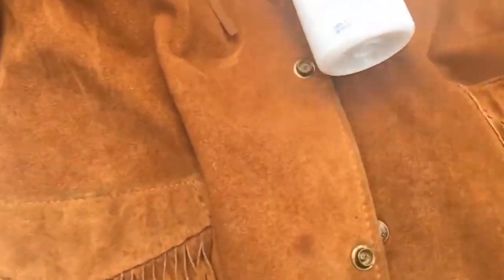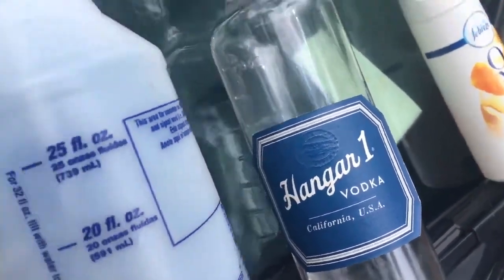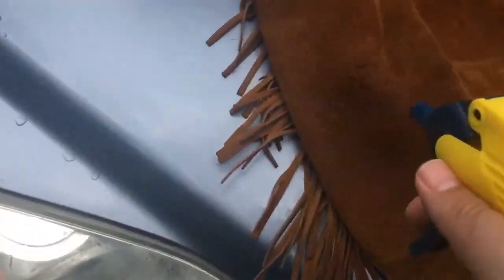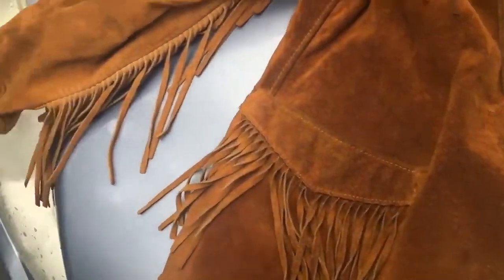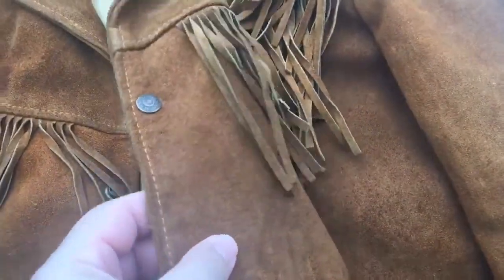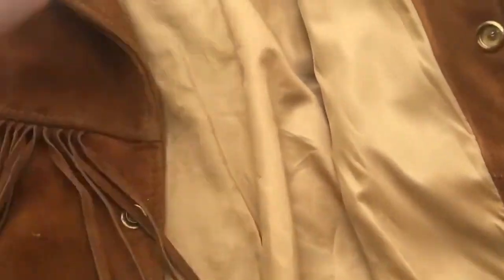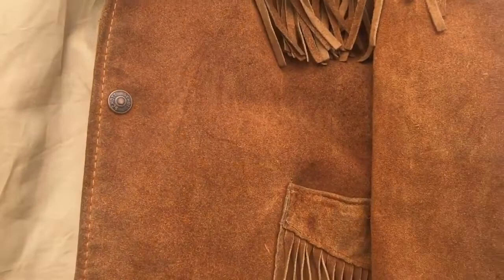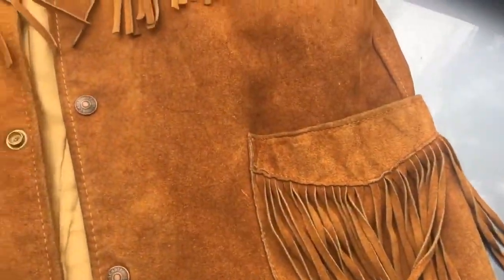How to get Cigarette Smell out of Leather Jacket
Removing cigarette smell from a leather jacket can be challenging, but it's definitely possible with the right approach. Here are some steps you can follow to help eliminate the odor:

Air Out the Jacket:
Begin by taking the leather jacket outside and hanging it in a well-ventilated area. Leave it there for a few hours to allow fresh air to circulate and help dissipate the smell.

Baking Soda:
Sprinkle baking soda liberally on the inside and outside of the jacket. Baking soda is excellent for absorbing odors. Leave it on for several hours or overnight, then gently brush or vacuum off the baking soda.

Activated Charcoal:
If the smell persists, you can place activated charcoal inside the jacket. Activated charcoal is highly effective in absorbing odors. Leave it inside the jacket for a day or two, then remove and air out the jacket again.

Vinegar Solution:
Mix equal parts of water and white vinegar in a spray bottle. Lightly mist the inside and outside of the jacket with this solution. Vinegar can help neutralize odors. Allow the jacket to air dry.

Coffee Grounds:
Fill a cloth bag or a nylon stocking with coffee grounds and place it inside the jacket. Coffee grounds can absorb unpleasant odors. Leave it inside for a day or two.

Leather Cleaner:
Use a leather-specific cleaner to clean the jacket thoroughly, both inside and outside. Follow the instructions on the cleaner and make sure it's suitable for your specific type of leather.

Professional Cleaning:
If the smell persists, consider taking the jacket to a professional leather cleaner. They have specialized equipment and expertise to handle tough odors and stains in leather.

Sunlight:
Hang the jacket in direct sunlight for a few hours. Sunlight can help eliminate odors naturally. Be cautious not to leave the jacket in the sun for too long to avoid any damage to the leather.

Essential Oils:
You can use a few drops of your favorite essential oil on a cloth or cotton ball and place it inside the jacket. The essential oil will help mask any remaining odors.

Repeat as Necessary:
Depending on the severity of the smell, you may need to repeat some of these steps multiple times until the odor is sufficiently reduced or eliminated.

Always test any cleaning solutions or methods on a small, inconspicuous area of the leather jacket first to ensure they won't cause any damage or discoloration.